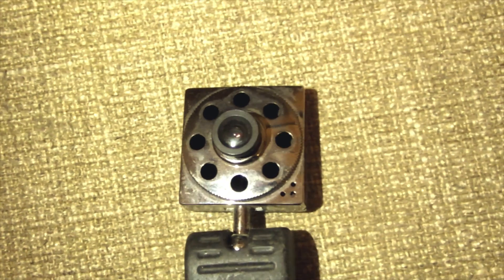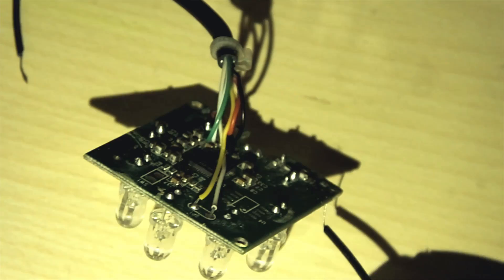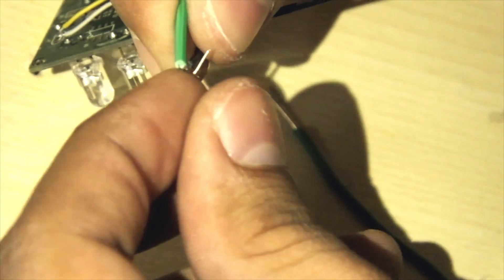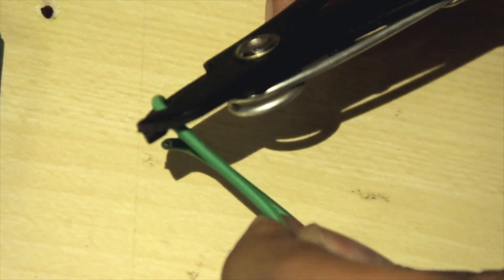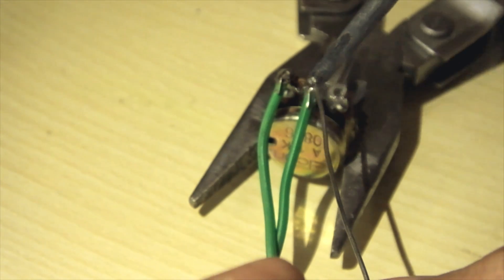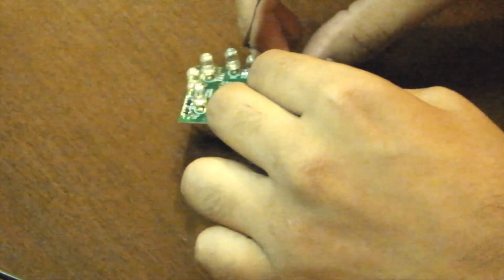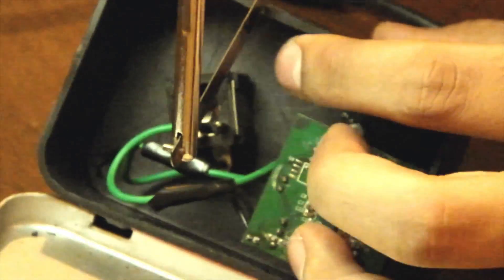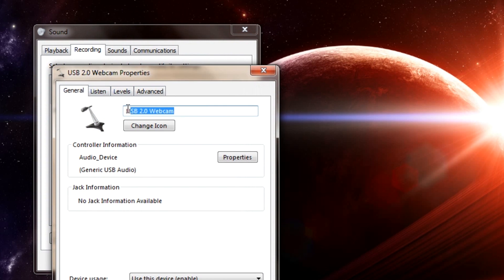How to make a USB Sound Card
How to make a DIY USB Sound Card with an old webcam.